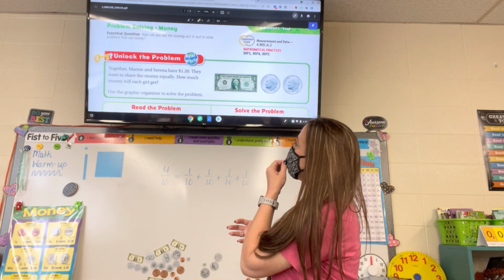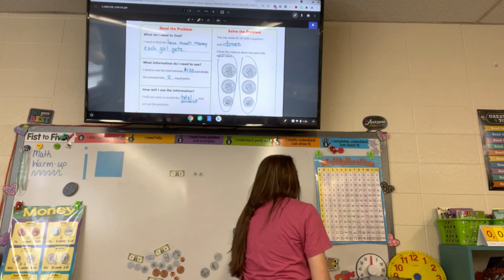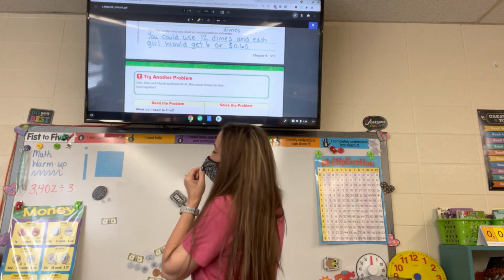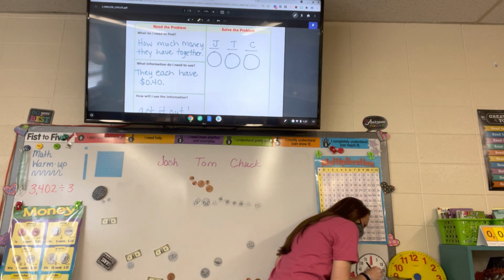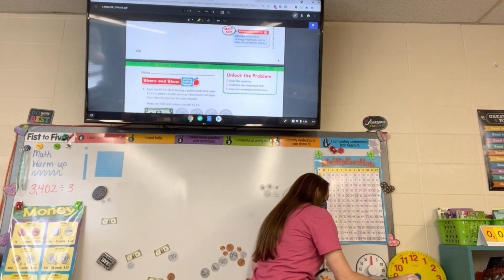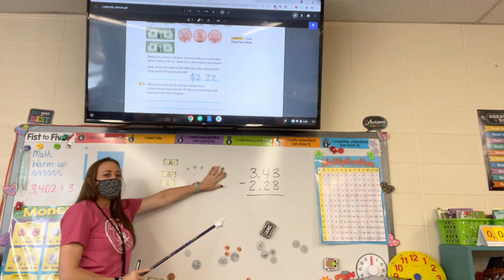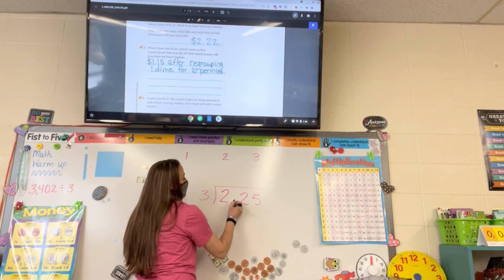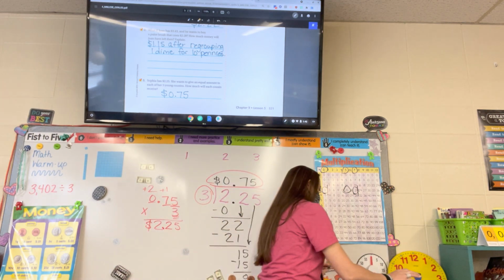Lesson 9.5 Problem Solving-Money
Problem Solving with Money